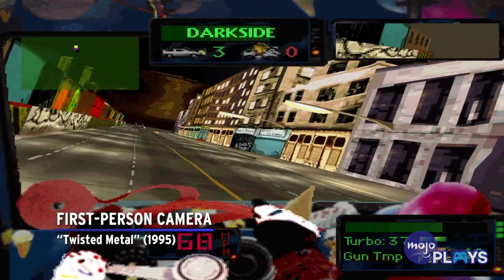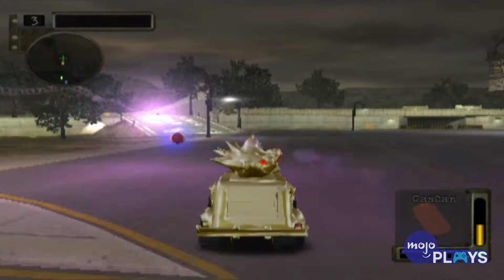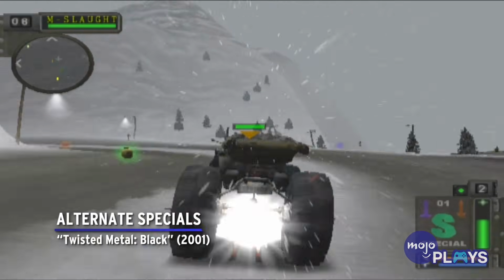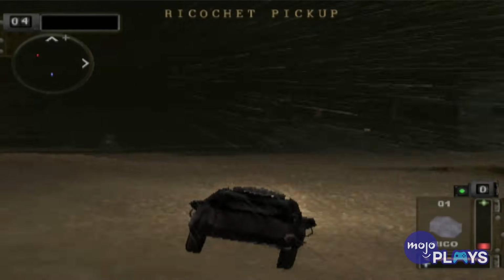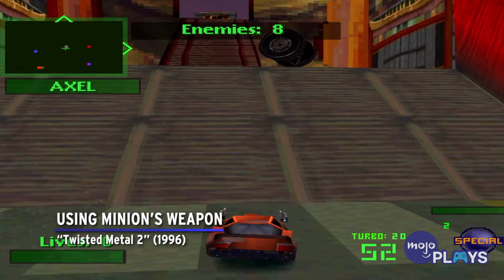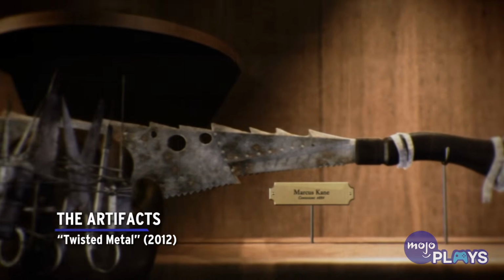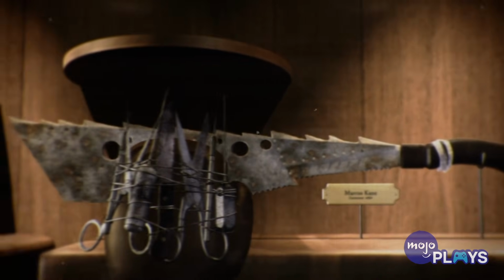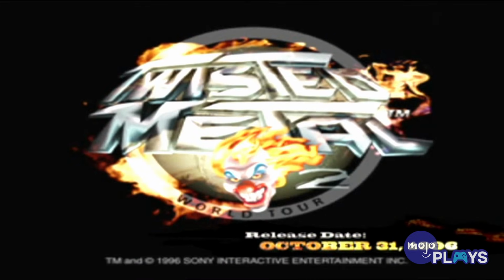10 Hidden Secrets In Twisted Metal Games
The Twisted Metal franchise is rich with hidden secrets for players to discover. For this video, we’re taking a look at all the cool stuff you probably didn’t find in some of the “Twisted Metal” games! Our list includes First-Person Camera “Twisted Metal” (1995), Gold Tooth “Twisted Metal: Head-On: Extra Twisted Edition” (2008), “War of the Monsters” Crossover? “Twisted Metal: Head-On” (2005), Alternate Specials “Twisted Metal: Black” (2001), Warthog “Twisted Metal” (2012) and more! Do you have any secrets to share from “Twisted Metal”? Did you discover any of these for yourself? Let us know down in the comments.